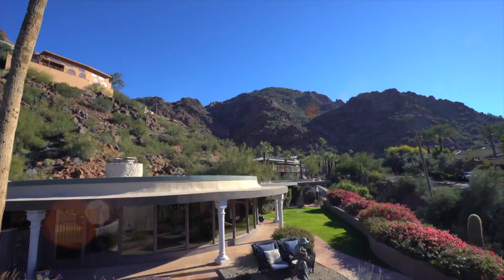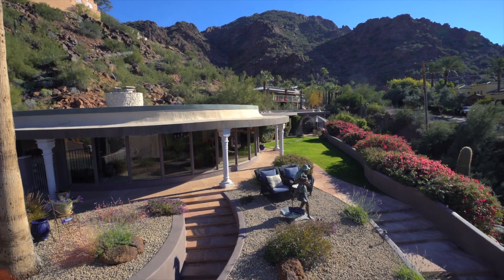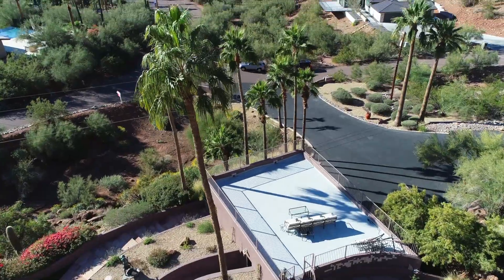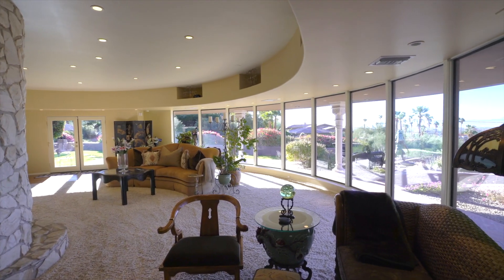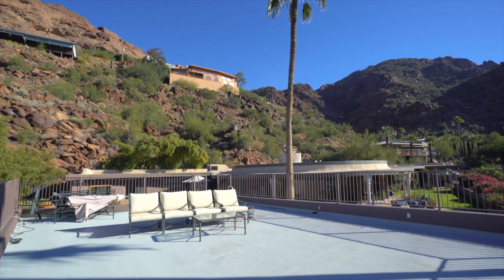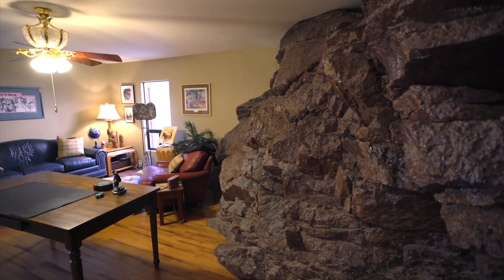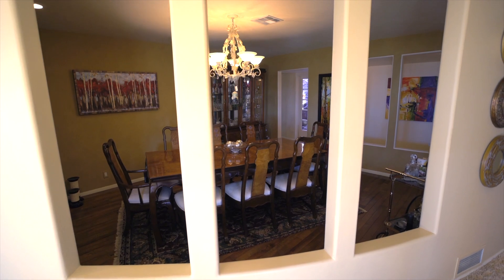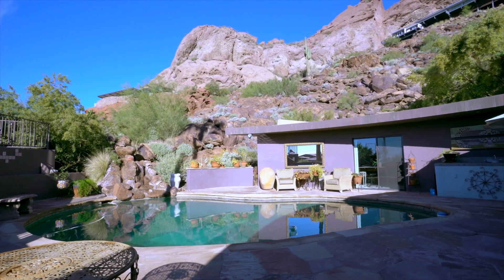4958 E Grandview Lane, Phoenix, AZ 85018 - AZ Architecture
- Grand Canyon Title Agency helps Phoenix real estate professionals shift their marketing towards the Internet where a consumer would naturally look for them. Our skills include WordPress, Video, Video Editing, Video Optimization, Search Engine Optimization, Content Marketing and more. If you are a Phoenix real estate professional looking to grow your business online, where 98% of consumers start their home search.

This video is part of our series on "real estate marketing". Stop back regularly as we post 2 videos per week on average!